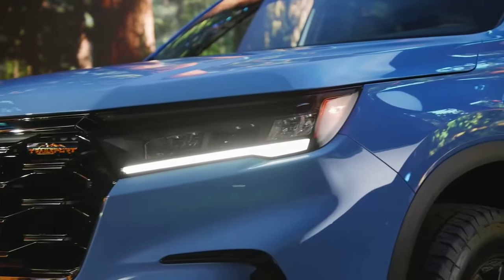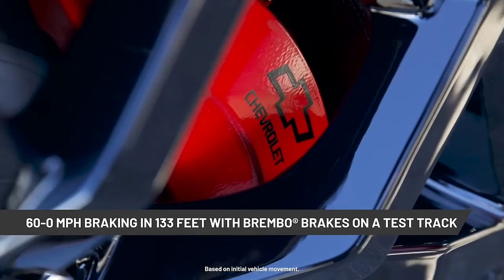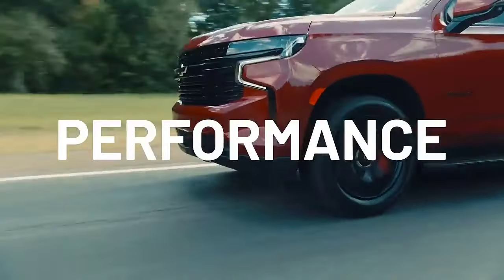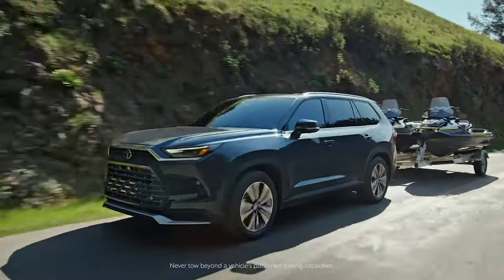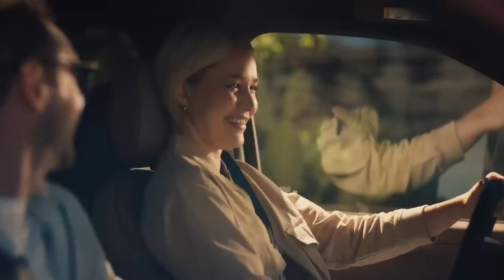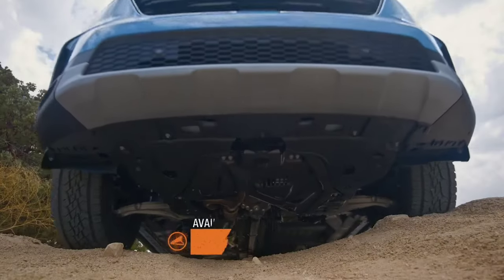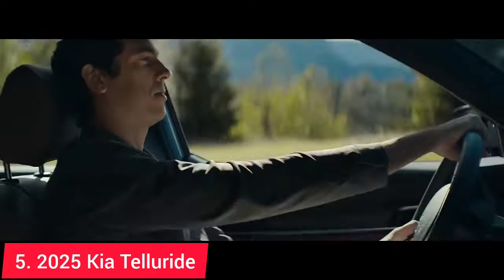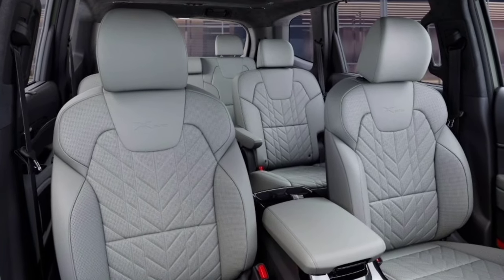Top 5 Best 8-Seater SUVs for 2025: Space, Power & Comfort for Your Family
Looking for the best 8-seater SUVs in 2025? We've got you covered! Discover the top family-friendly SUVs, including the 2025 Kia Telluride, Toyota Grand Highlander, Chevrolet Suburban, Ford Expedition, and Toyota Sequoia. From advanced safety features and powerful engines to luxurious interiors and ample cargo space, these vehicles offer everything you need for comfort, reliability, and performance. Find out which SUV is perfect for your family and why these models are leading the market. Watch now and choose your ultimate 8-seater SUV for 2025!